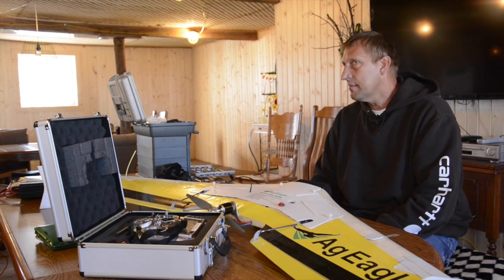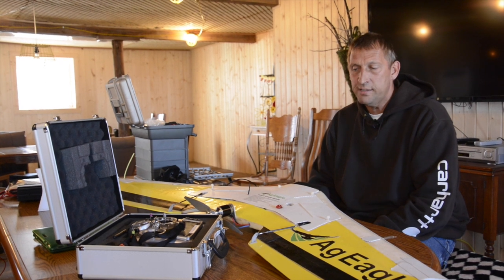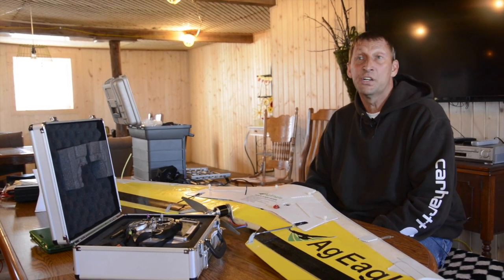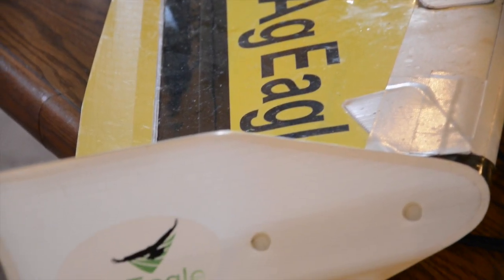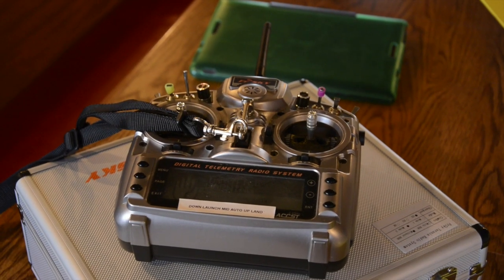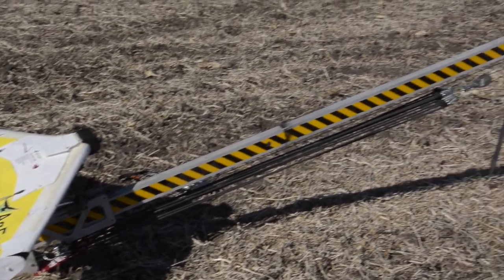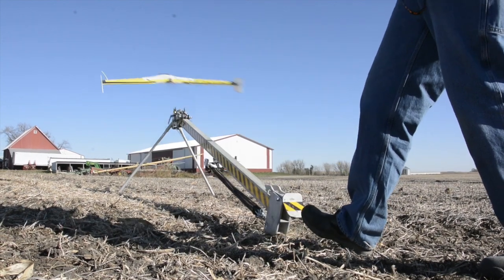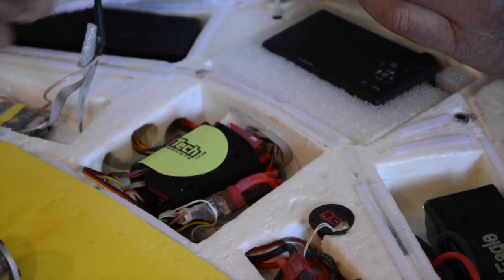Using a Drone on Your Operation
Jeff Frank, farmer from Auburn, Iowa became a dealer for the drone company, Ag Eagle. Jeff discusses the benefits and the ease of use by bringing a drone into your precision agriculture toolbox.